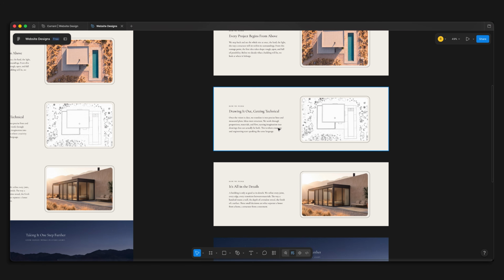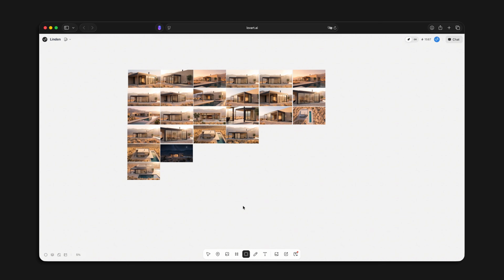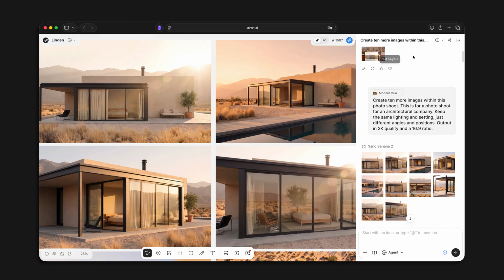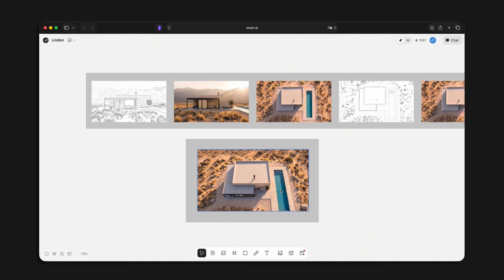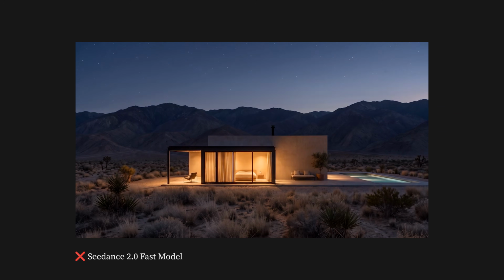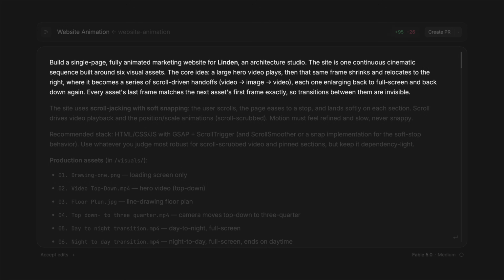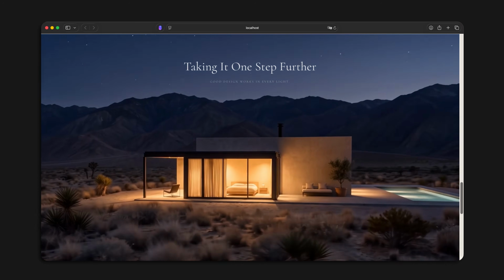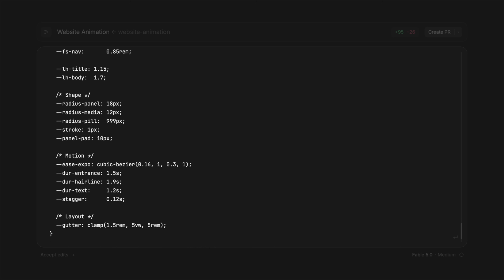Design an Animated Website with AI - Fable 5 and Lovart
In this video, I show you how I built a fully animated, scroll-jacking website for an architecture studio using nothing but AI. Every visual on the page was generated, and the entire site was built without writing a single line of code myself.

I walk you through the whole process: locking down the concept in Figma first, generating a consistent set of on-brand visuals in Lovart with Seedance 2.0, chaining them together so each video picks up exactly where the last one ended, and then building the site in Claude Code with Fable 5. I also break down the structure of the prompt I used, because the way you order a prompt like this is what makes or breaks the build.

The website files, all the visuals I created in Lovart, and a full Notion document with every prompt I used.

📌 Chapters
00:00 Intro
00:58 The Design Concept in Figma
01:52 On-brand Visuals with Loveart.ai
05:38 Building the Website in Claude Code
08:21 The Result
08:38 Thank You!